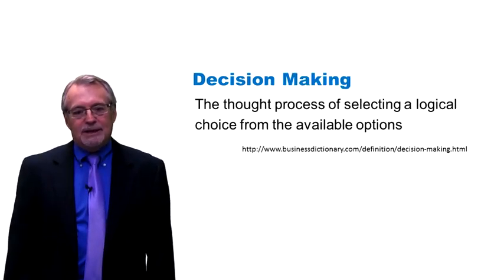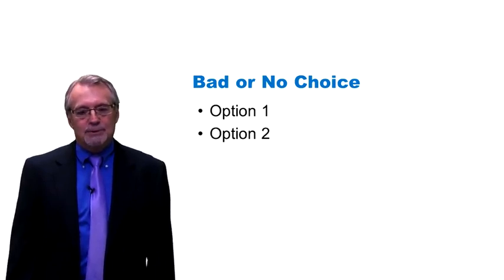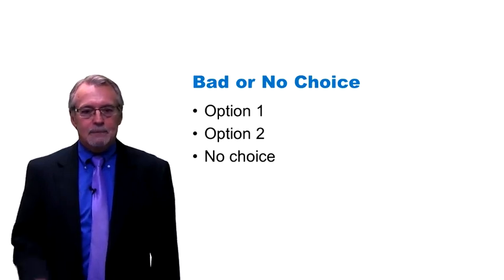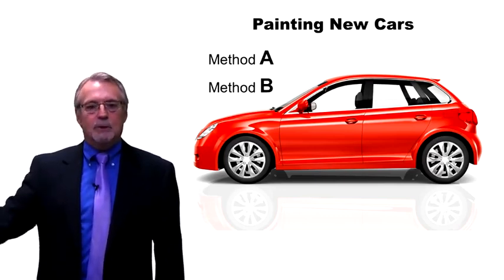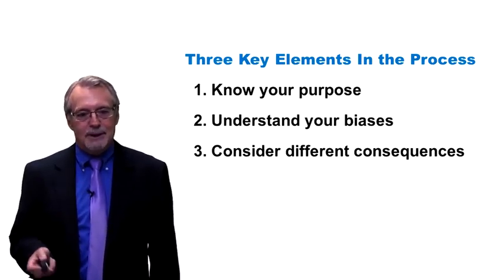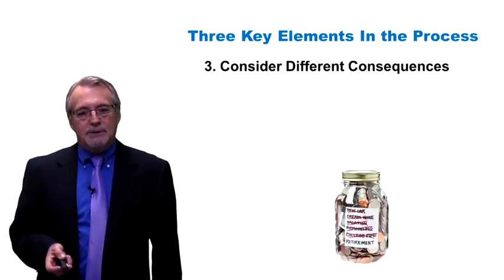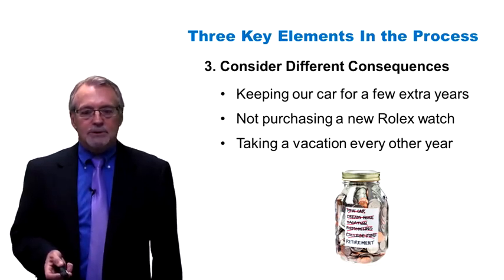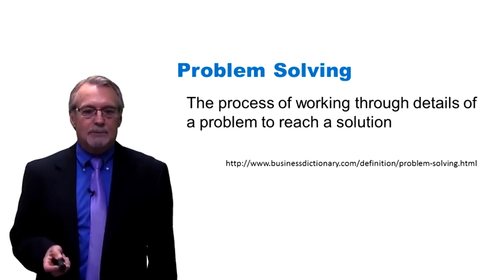How to help yourself : Decision Making and Problem Solving in Organizations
make decision